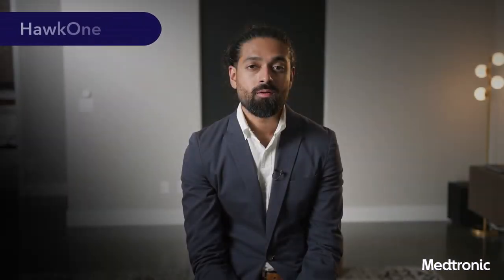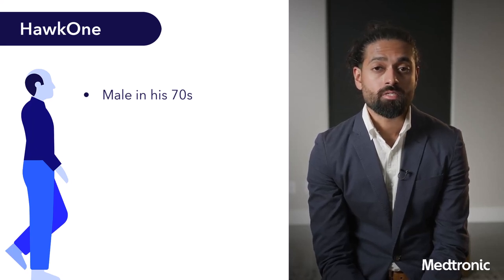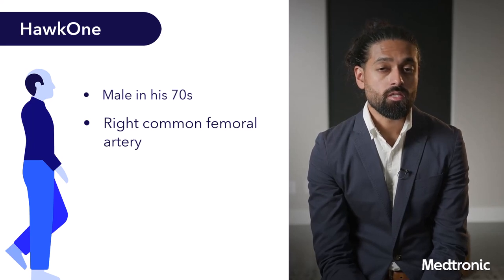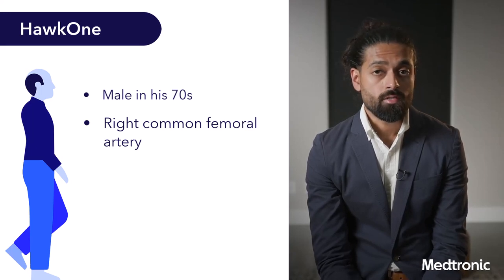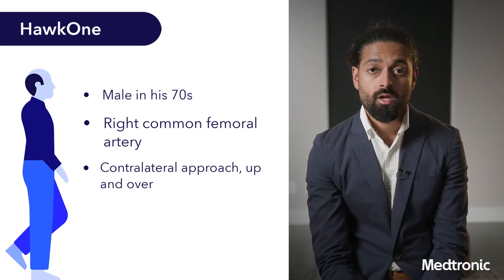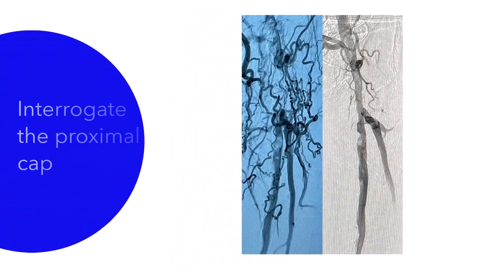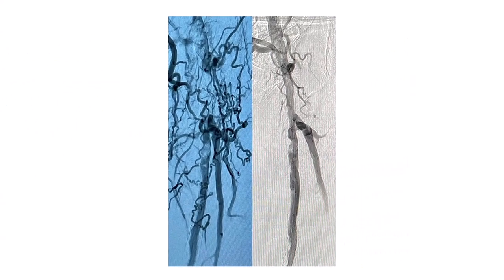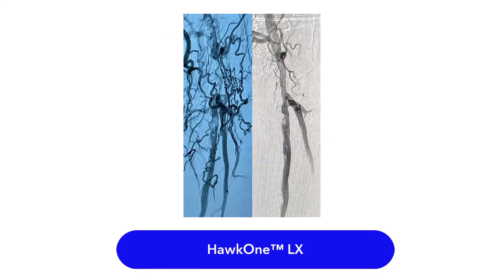CTO Case Review - Dr. Mohammed Hoque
Interventional radiologist Dr. Mohammed Hoque review a CTO case where he used HawkOne™  directional atherectomy system.

0:00 Introduction
0:13 Case Introduction
1:00 Pre-Treatment and Post-Treatment Angiogram
1:22 HawkOne LX Use